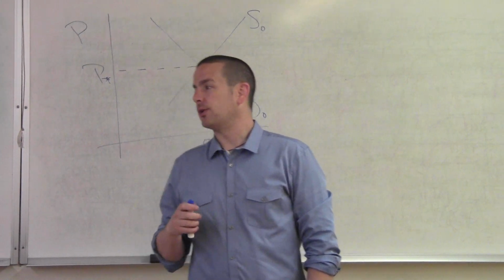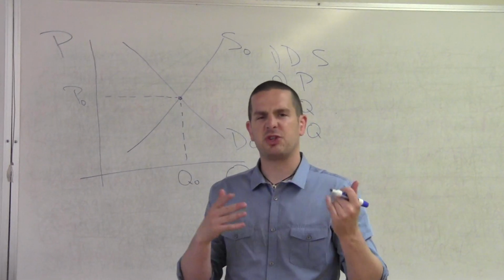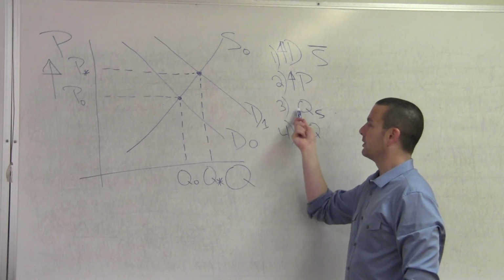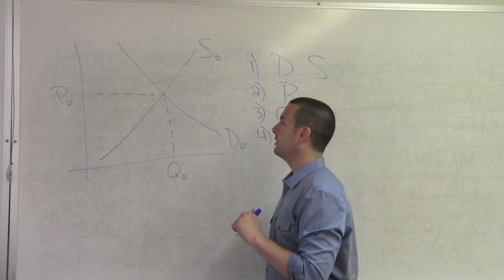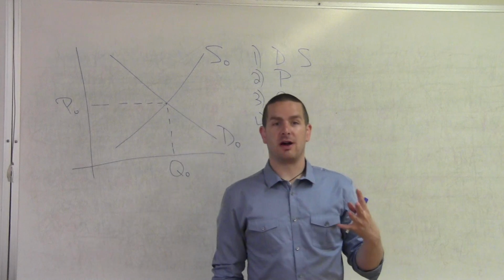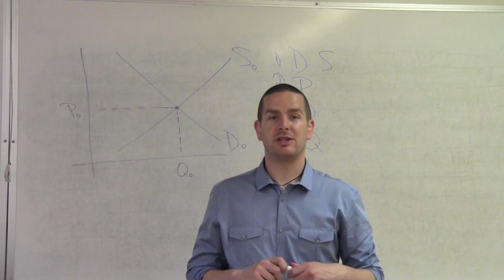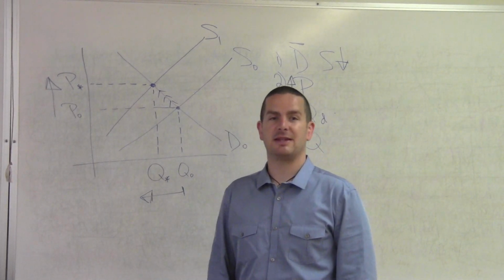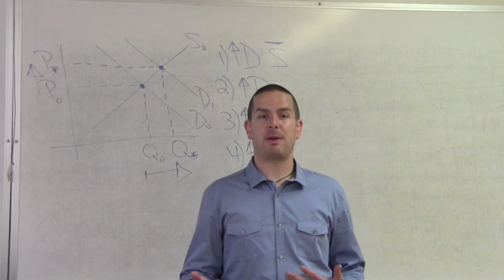Macro Principles-Supply and Demand Part II